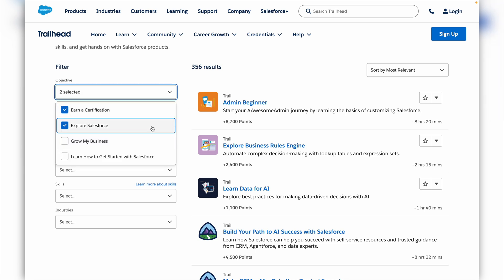How to Become a Salesforce Architect | Your Step-by-Step Guide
Looking to become a Salesforce Architect? Learn the steps, certifications, and salary details in this video!

Join Kirill, a certified Salesforce Developer and Architect at ENWAY, as he walks you through the Salesforce Architect career path. You’ll discover how to go from Admin or Developer roles to becoming a Salesforce Architect, the key certifications you need, and how much you can earn.

This guide also covers important tips on building experience, earning advanced certifications like Application Architect and System Architect, and eventually reaching the prestigious Salesforce CTA certification.

We are a trusted Salesforce Partner with a 5-star rating on the official Salesforce marketplace.